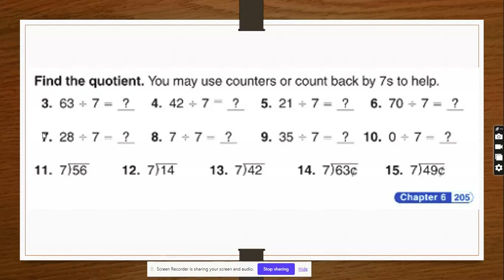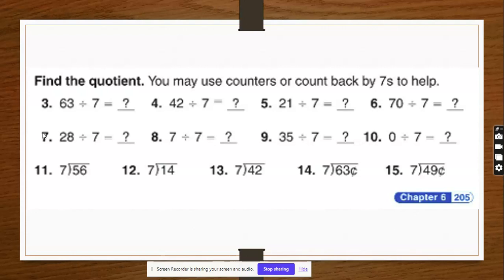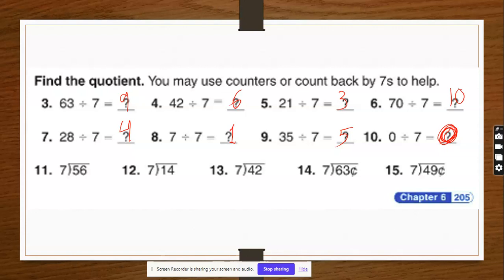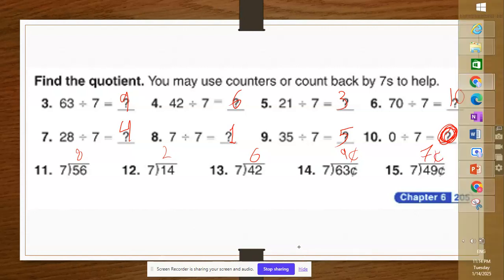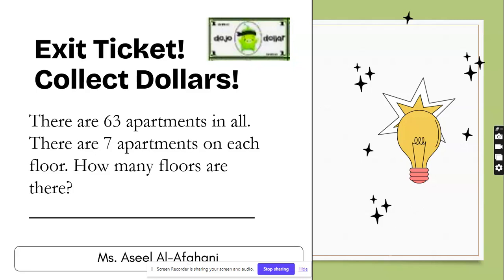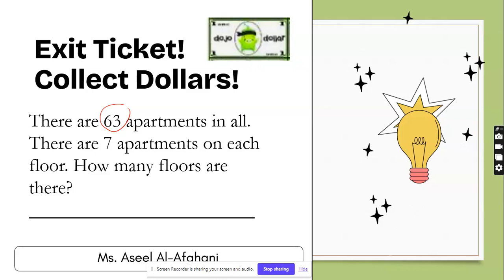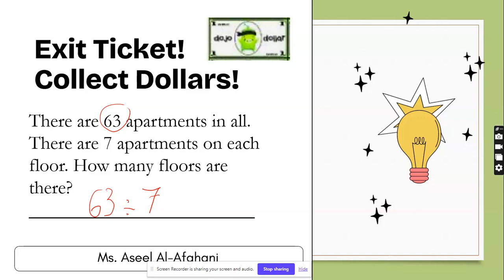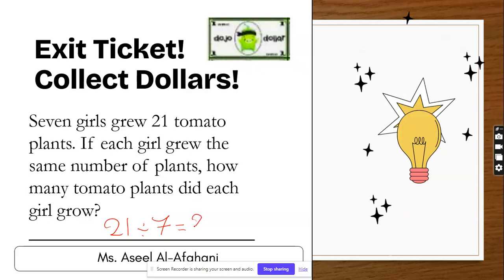Divide by 7 (Part 2)